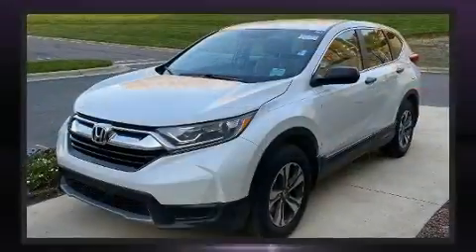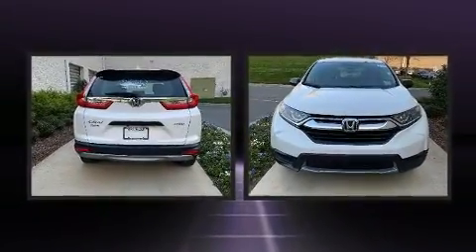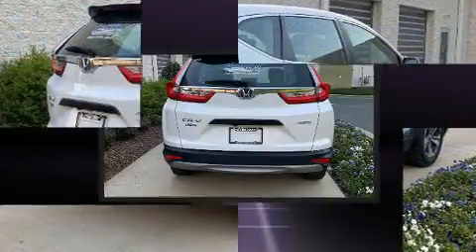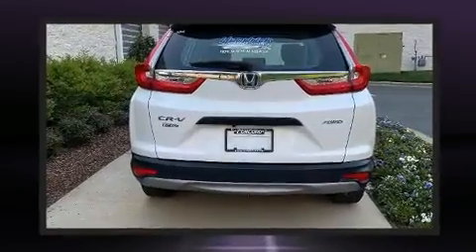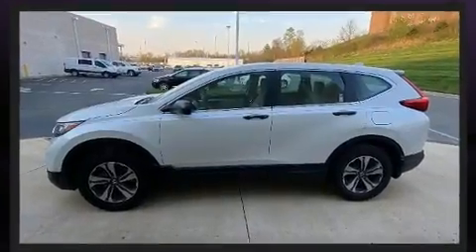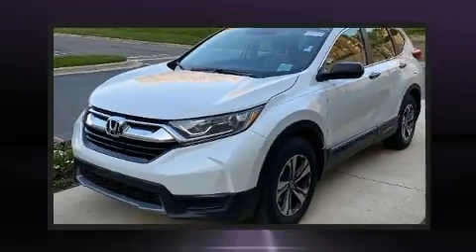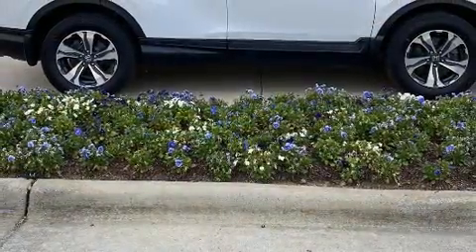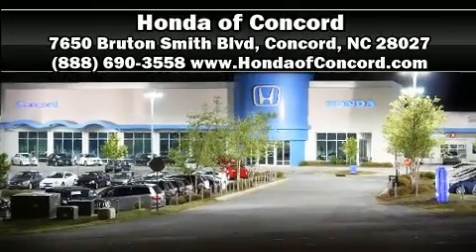2019 Honda CR-V LX in Concord, NC 28027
Discerning drivers will appreciate the 2019 Honda CR-V. With fewer than 15,000 miles on the odometer, this 4 door sport utility vehicle prioritizes comfort, safety and convenience. Smooth gearshifts are achieved thanks to the efficient 4 cylinder engine, and all wheel drive keeps this model firmly attached to the road surface. The following features are included: delay-off headlights, a trip computer, power door mirrors, power windows, an overhead console, rear wipers, and air conditioning. Audio features include an AM/FM radio, steering wheel mounted audio controls, and 4 speakers, providing excellent sound throughout the cabin. Honda also prioritized safety and security with features such as: dual front impact airbags, front side impact airbags, traction control, a panic alarm, and 4 wheel disc brakes with ABS. Brake assist technology provides extra pressure when applying the brakes. This vehicle has achieved Certified Pre-Owned status, by passing Honda's comprehensive certification process, including an exhaustive 150-point inspection! You will have a pleasant shopping experience that is fun, informative, and never high pressured. Stop by our dealership or give us a call for more information.